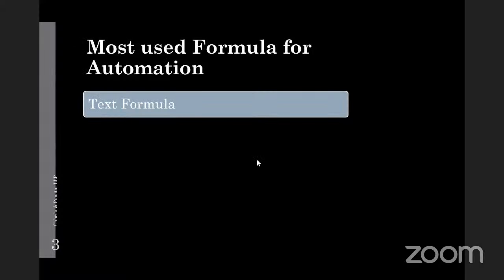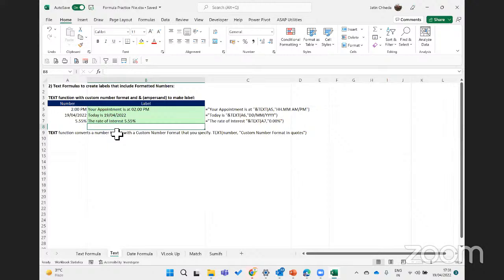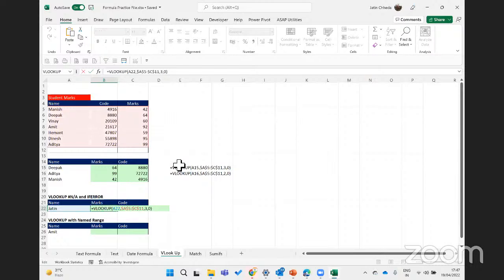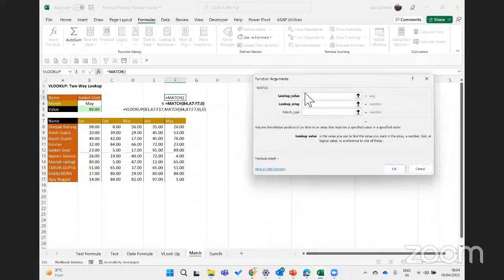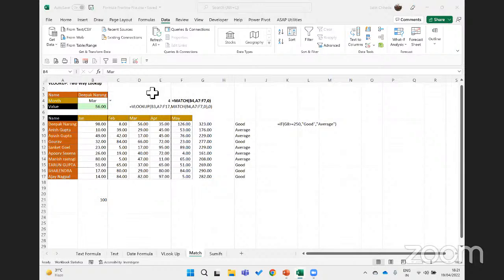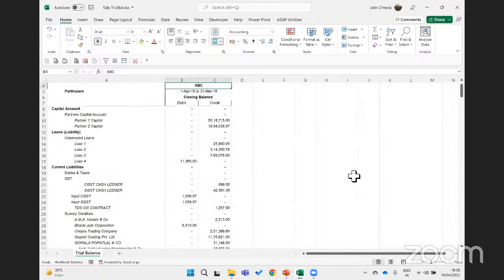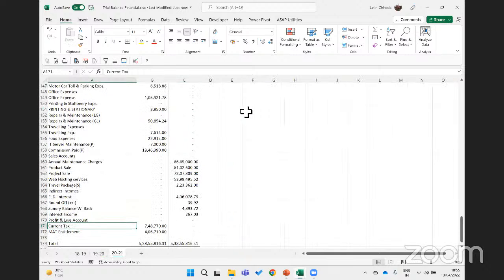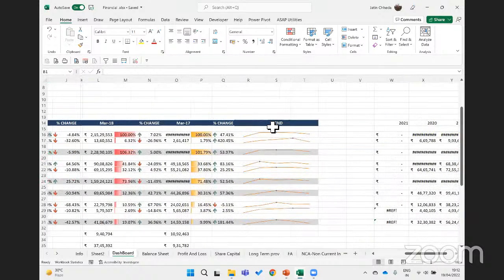workshop on Advanced Excel formulas 2022